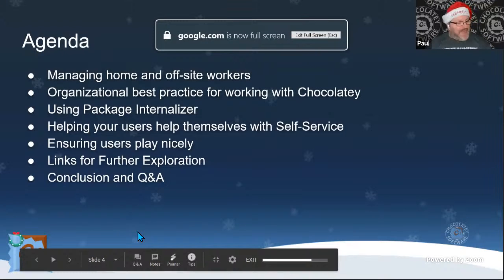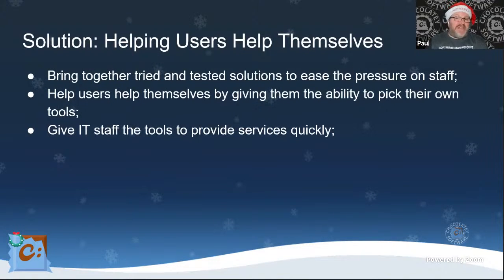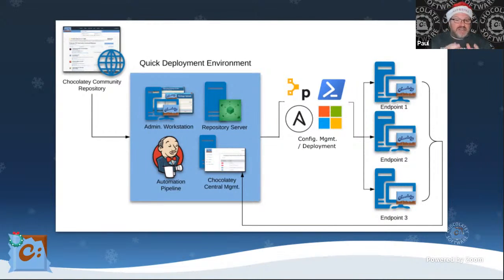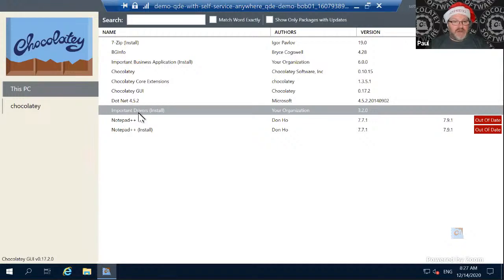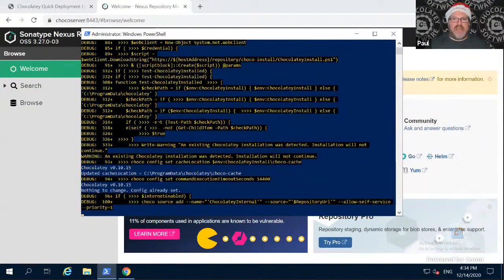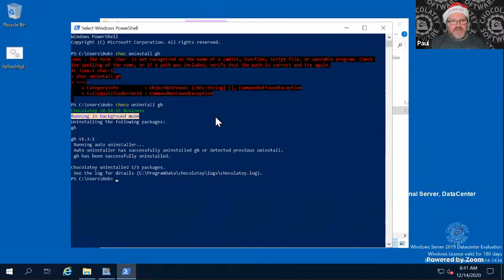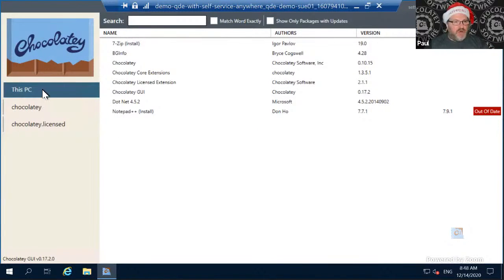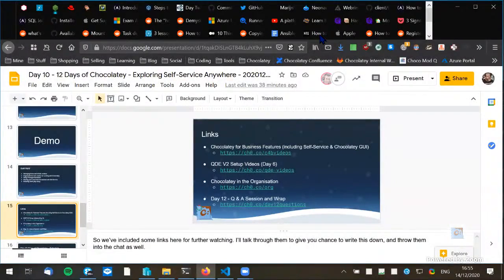Day 10 - Exploring Self-Service Anywhere - The 12 Days of Chocolatey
Did you know desktop users can use a lovely UI to install approved software without needing admin access?

Join Paul and discover how Chocolatey can empower your users to manage software on their computers, freeing up your IT team and other resources by harnessing the power of Chocolatey GUI and Chocolatey For Business.